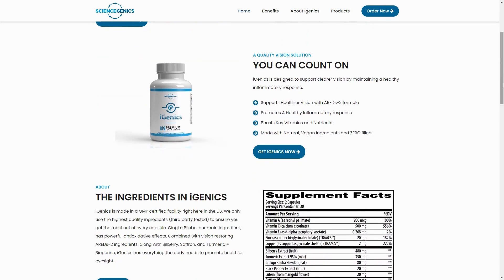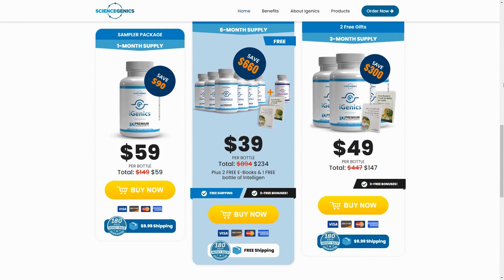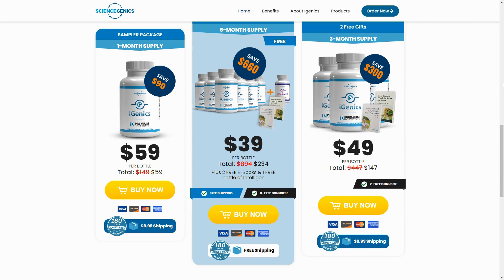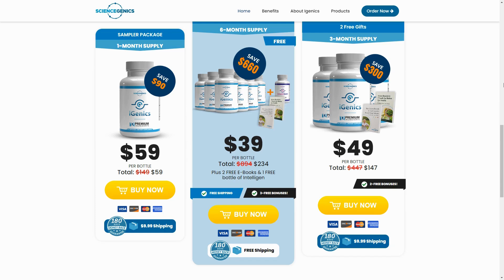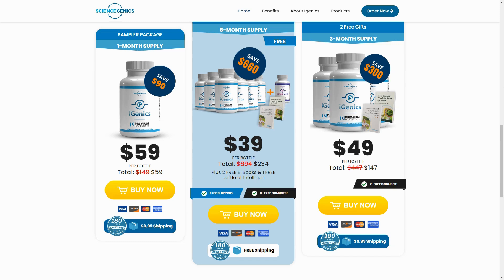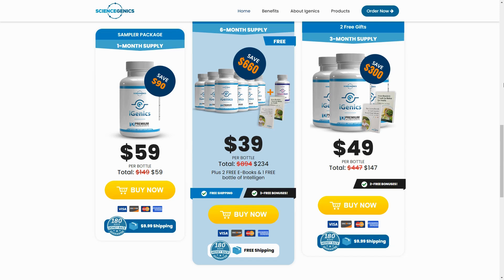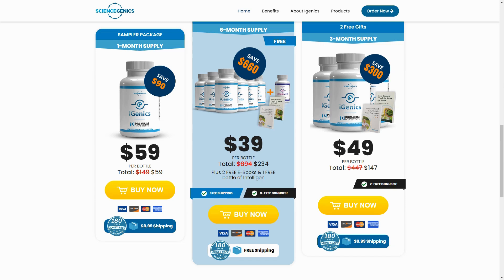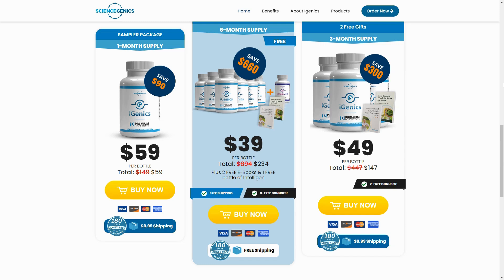iGenics ⚠ Caution ⚠ iGenics review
iGenics ⚠ Caution ⚠ iGenics review | iGenics Really Works?

Discover the truth about iGenics in this video! Have you ever wondered if a product can truly improve your vision naturally? In today's video, we dive deep into iGenics to unveil if it lives up to the promises. Don't miss this comprehensive review, where we cover everything from ingredients to real results. You'll be surprised by what we uncover! Watch now and find out if iGenics is the solution you've been searching for healthier vision.